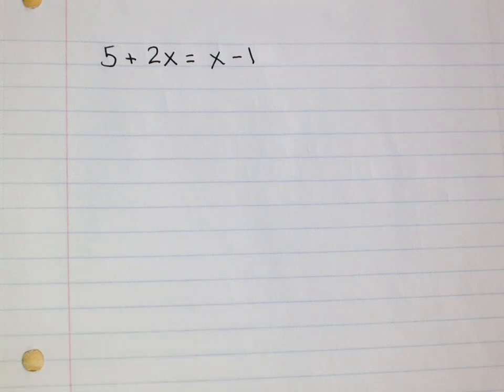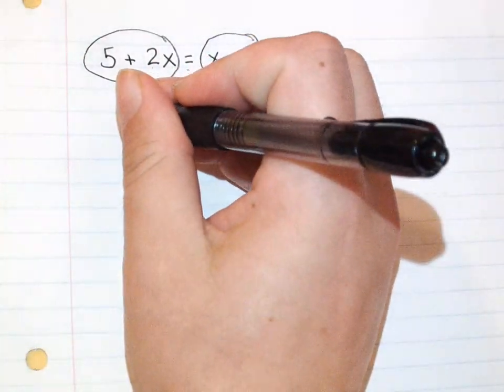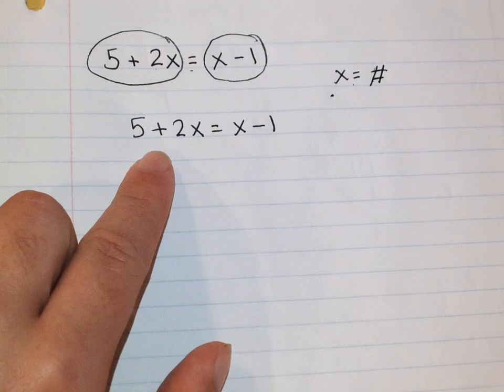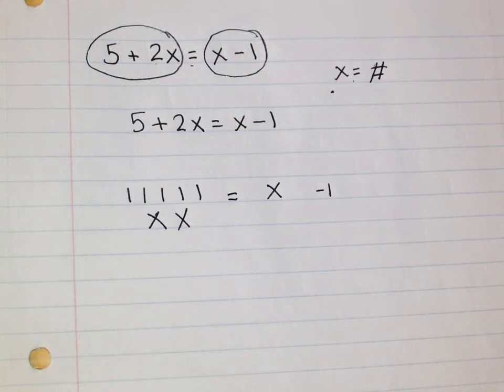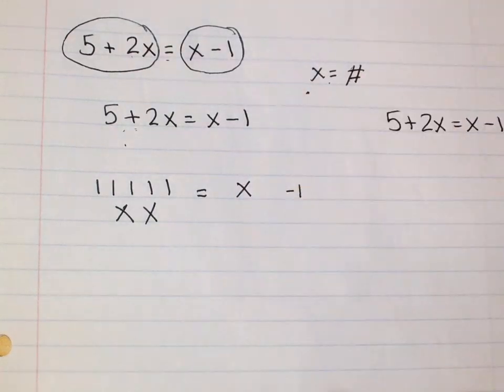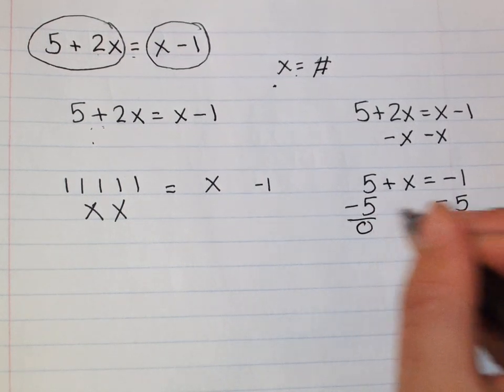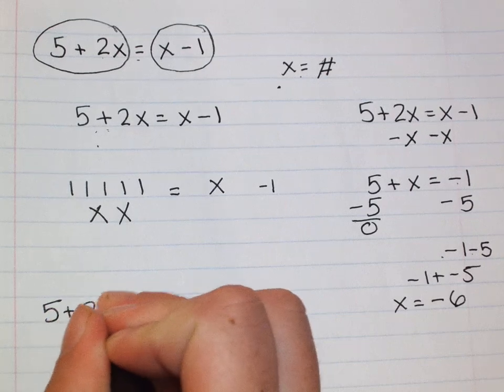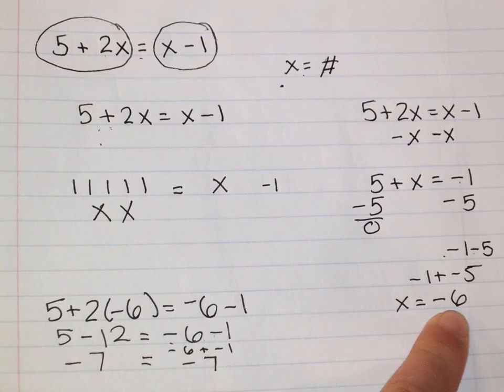M1 26OCT 1